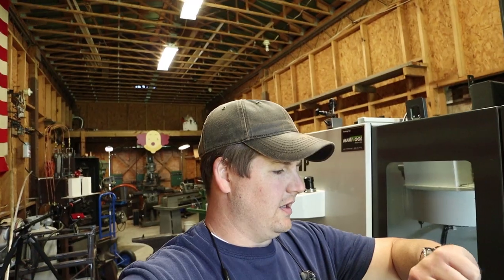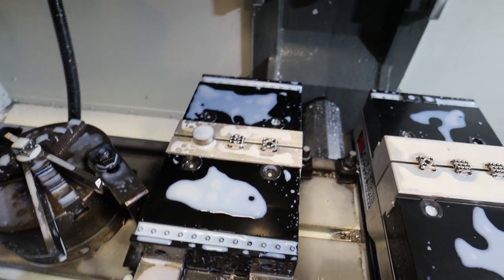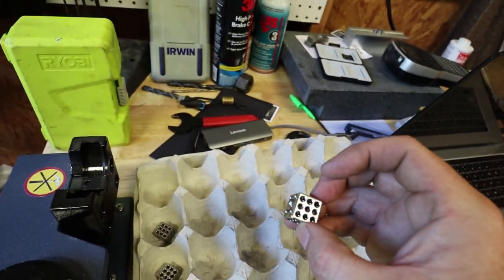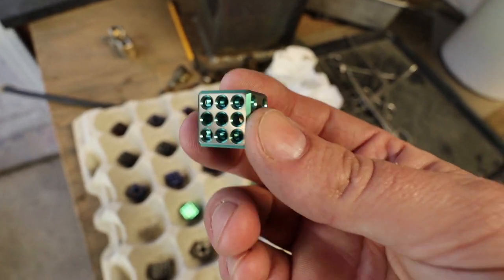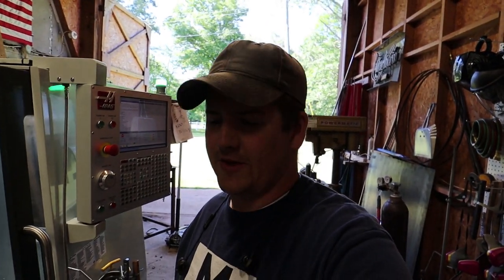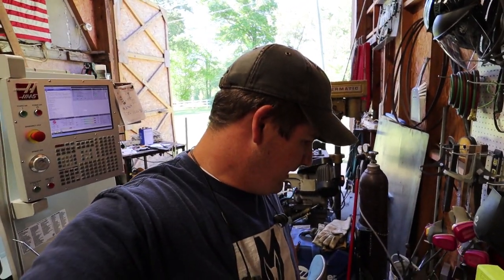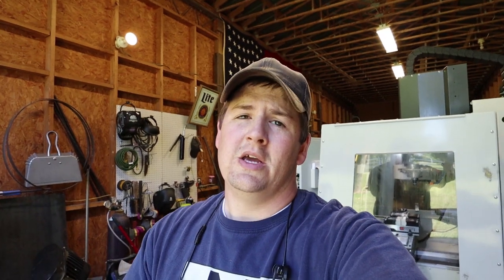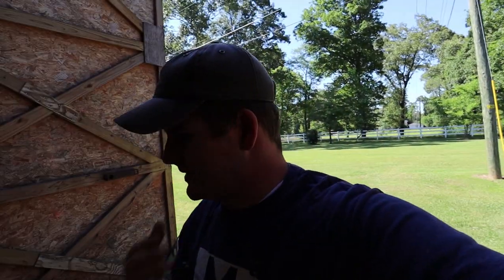Vlog 5/14/19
Quick Vlog talking about whats happening right now at the shop!
New Beads dropping tomorrow and will be available at Blade Show. I hope to see you at the show!!!